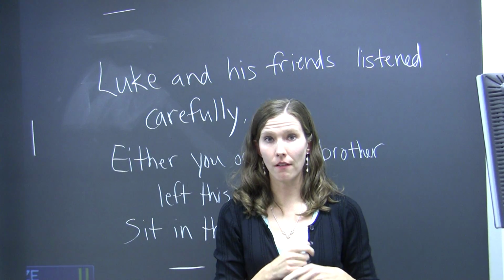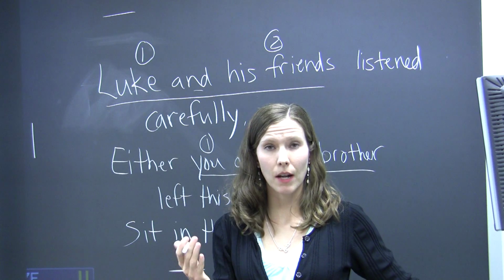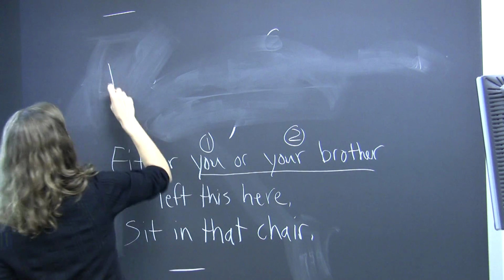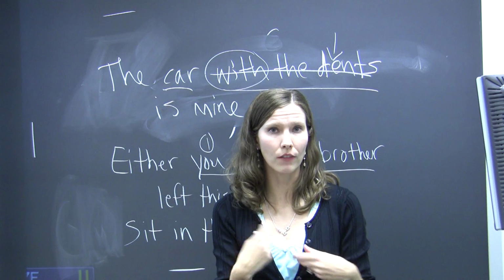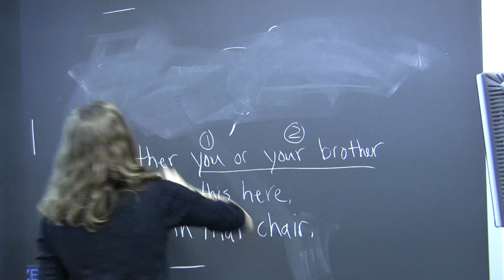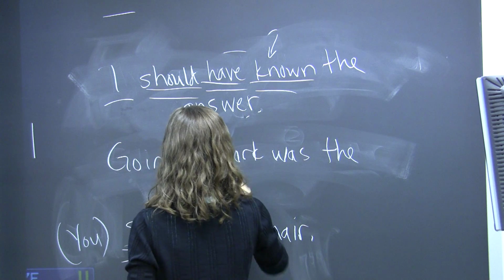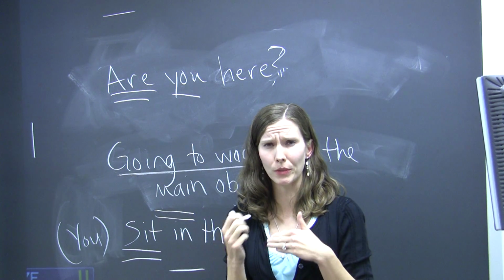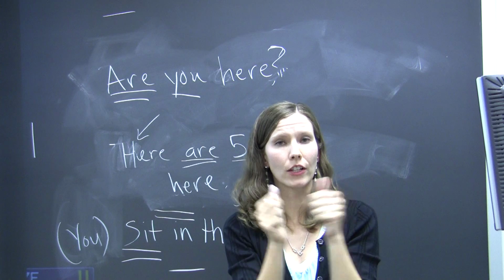Chap 2 - Subjects and Verbs